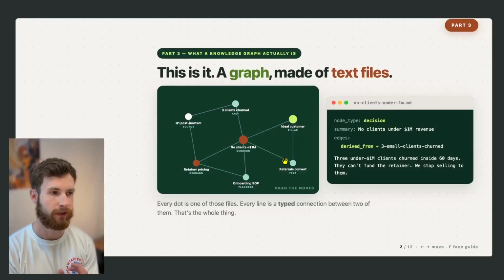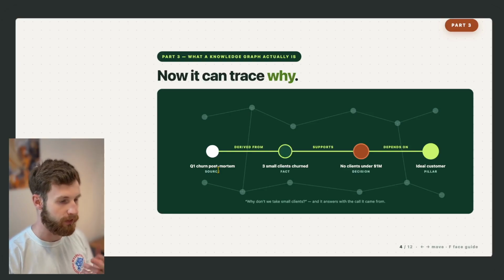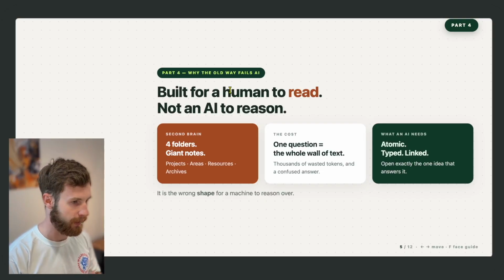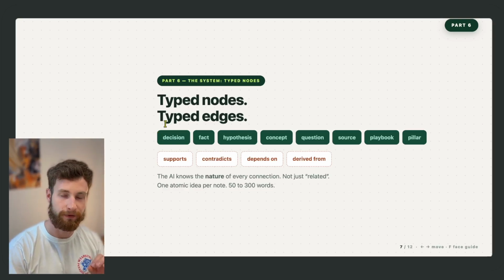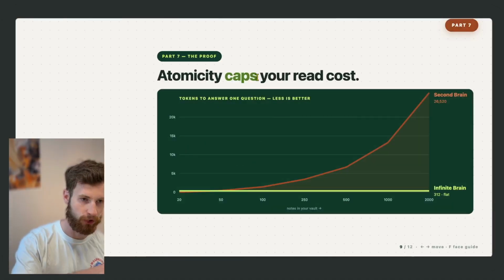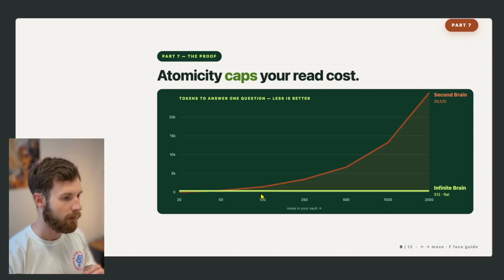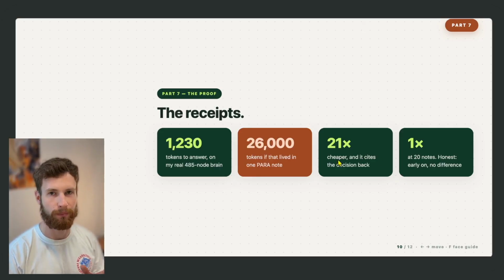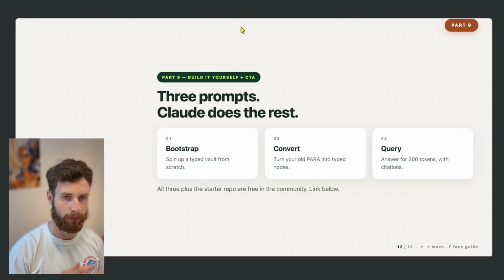Don't Use Karpathy's Second Brain (USE THIS)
I built a faster, cheaper and more efficient second brain!

I took Andrej Karpathy's famous second brain and rebuilt it from scratch into a knowledge base an AI can actually reason over. In this video I walk you through the exact structure, on a real business, and I measure the difference: same knowledge, same question, 21x fewer tokens to answer. Andrew Warner and I call the rebuilt version the Infinite Brain.

If you use Claude or Claude Code and it forgets context, loses track of your projects, or gives you generic answers about your own business, this is the fix. Karpathy's second brain is a great starting point, but it was built for a human to browse, not for an AI to retrieve. Big notes, everything about one topic in one file. An AI does not browse, it loads, so it swallows an entire note to find one line and burns tokens on text that was not even the answer. The Infinite Brain is built around how Claude actually searches, links, and reasons instead.

I show you the whole thing in plain English: what a node and a link actually are, why the second brain fails an AI, the typed-node setup that fixes it, and the real numbers measured on my own 485-node brain. By the end you will have the 3 prompts to build your own in Claude Code, and a knowledge base that finally makes AI understand your business instead of guessing at it.